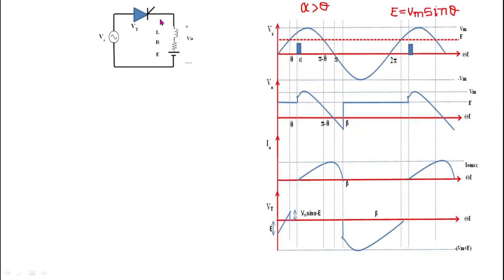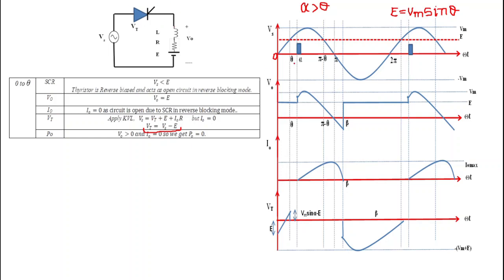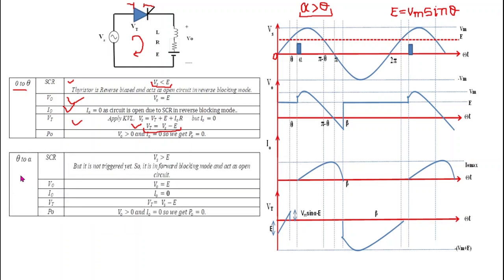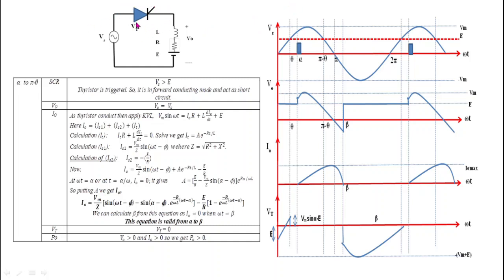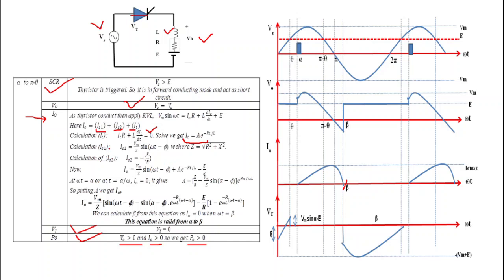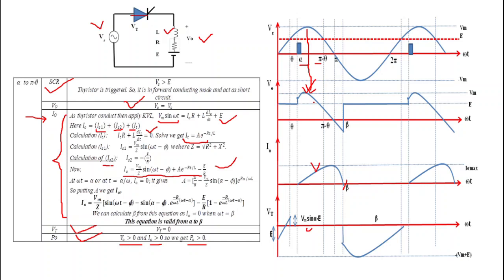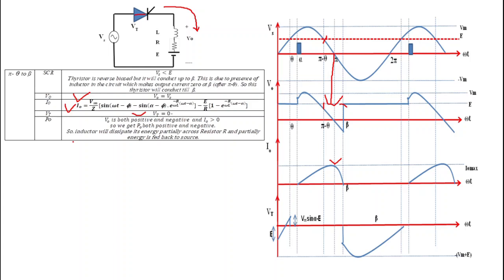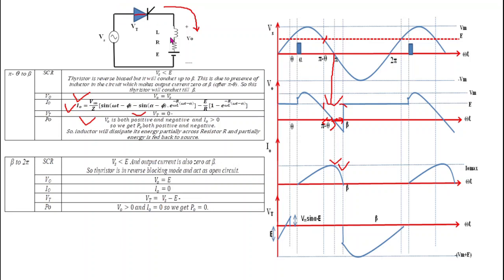Lecture 24.1 | One phase half wave controlled rectifier with RLE load | Circuit and waveforms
This video covers the operation of one phase half wave controlled rectifier or thyristor rectifier or SCR rectifier with RLE Load. This video is mainly focused on the circuit operation and various waveforms of rectifier circuit.